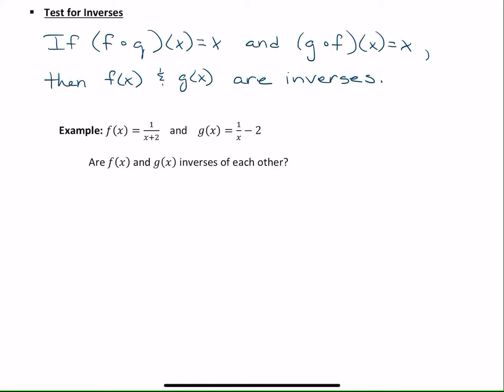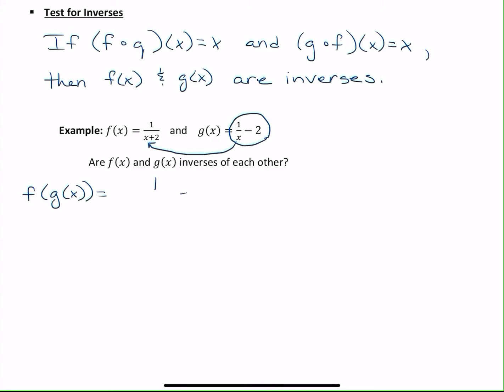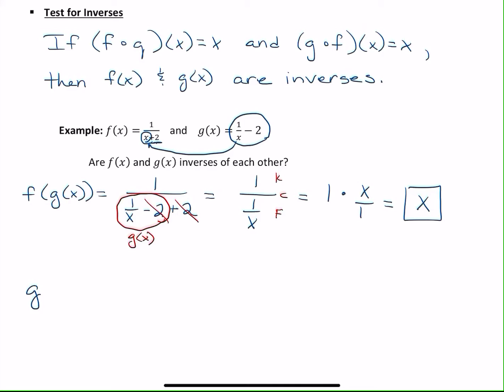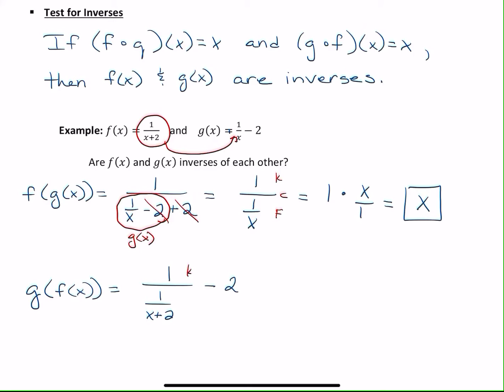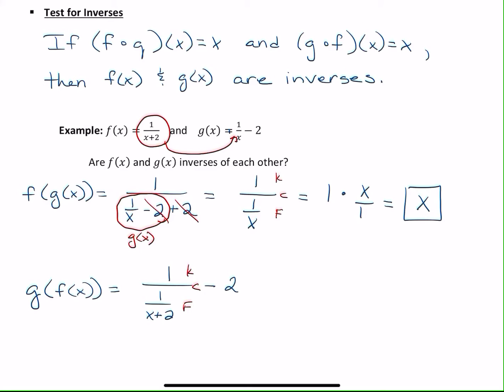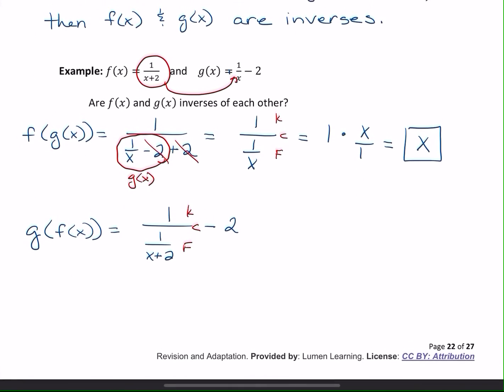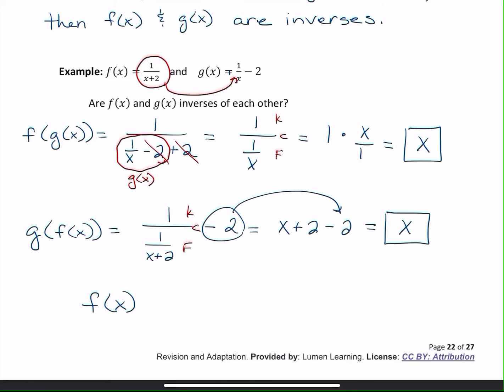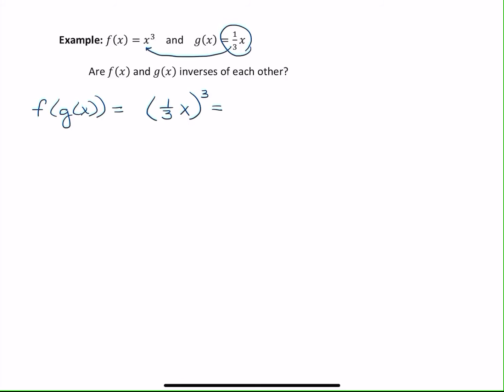2.6 Inverse Functions (Test for Inverses)